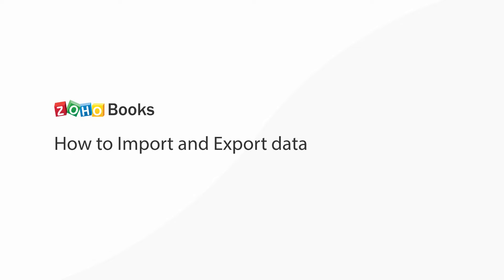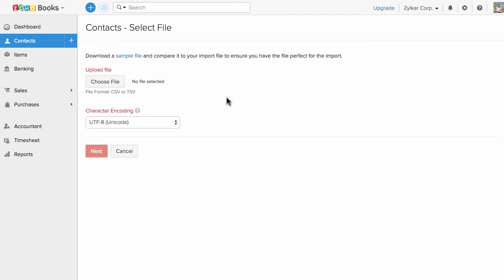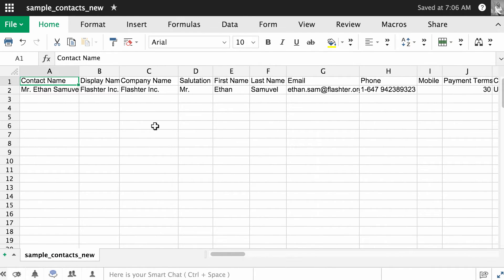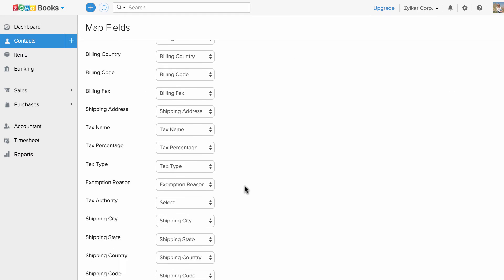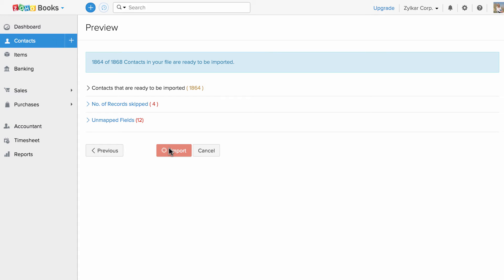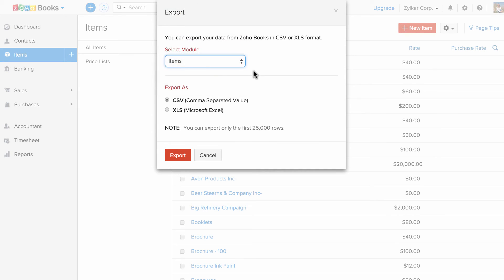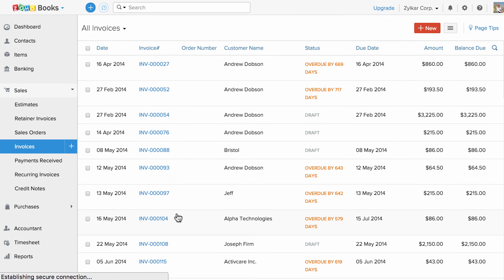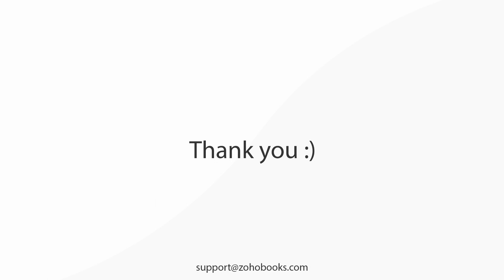How To Import Data, Export Data And Backup Your Data In Zoho Books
A simple walkthrough on Zoho Books which explains how to import data into Zoho Books, Exporting the data which you have added and how you can backup your data (entire company/organisations data).